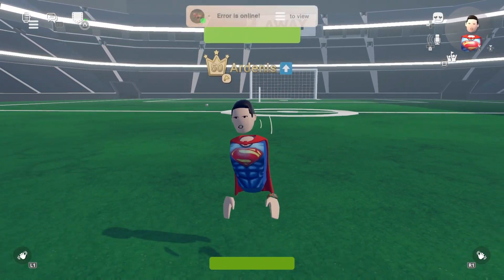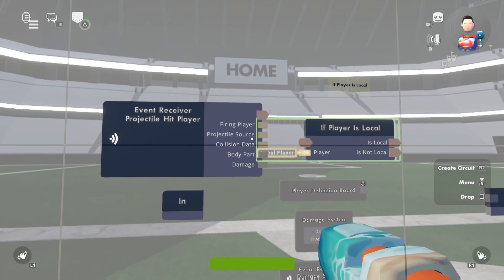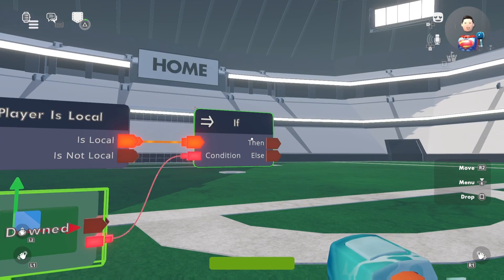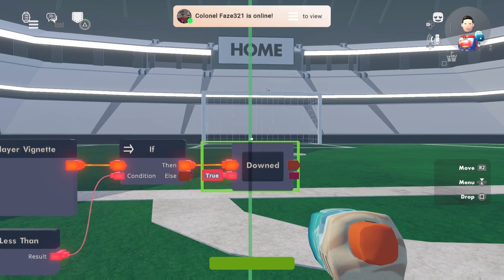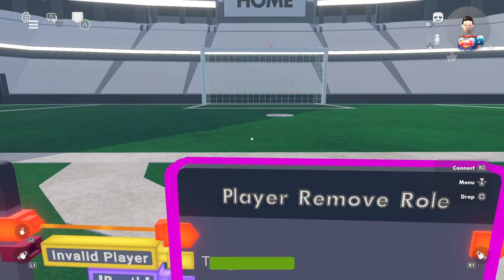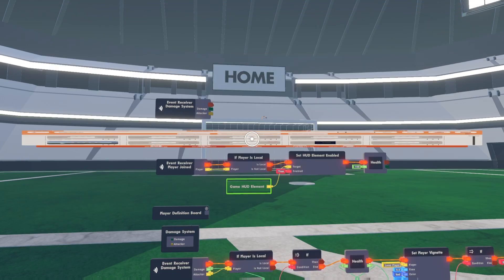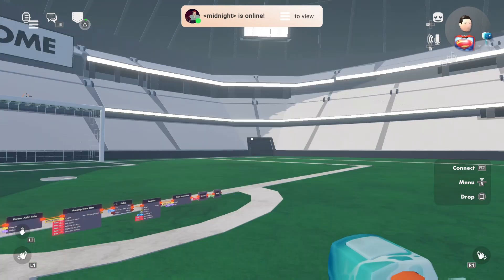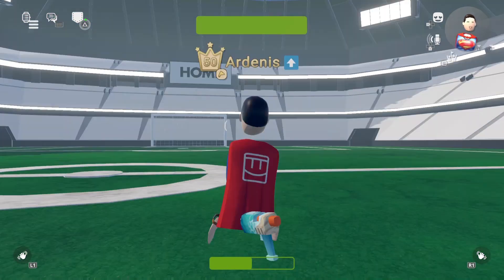How to make a health system! | Rec Room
In this video I did a tutorial and how to create a health/damage/PVP system